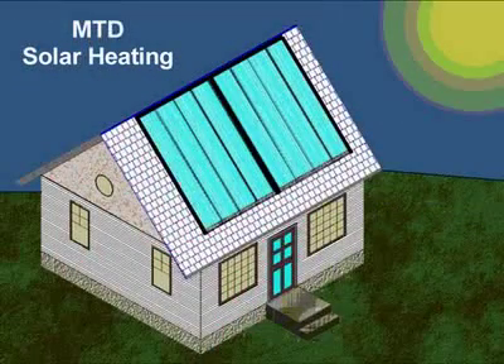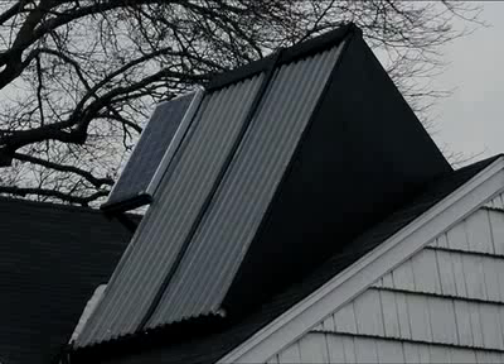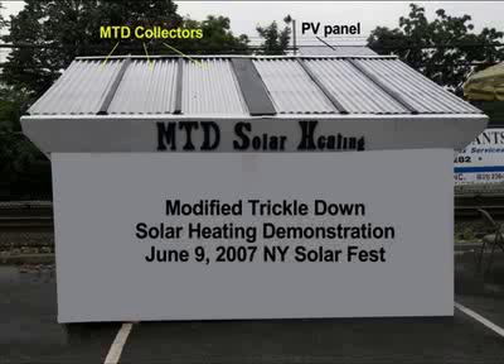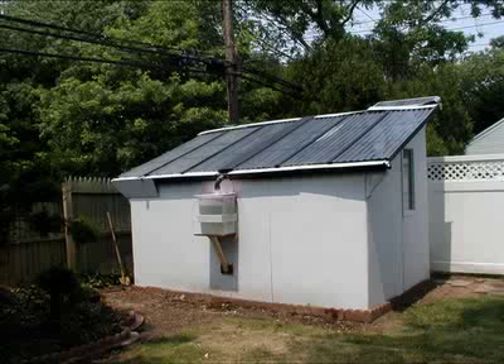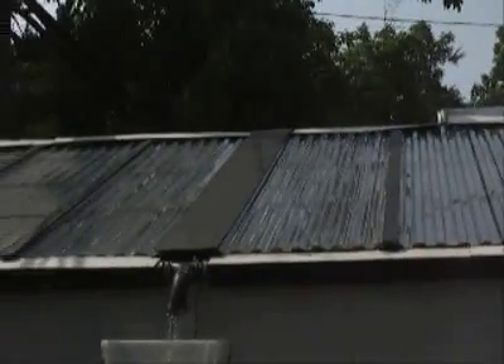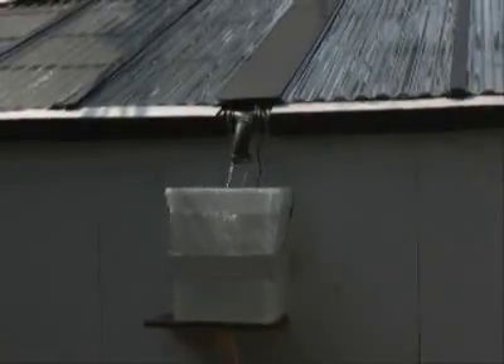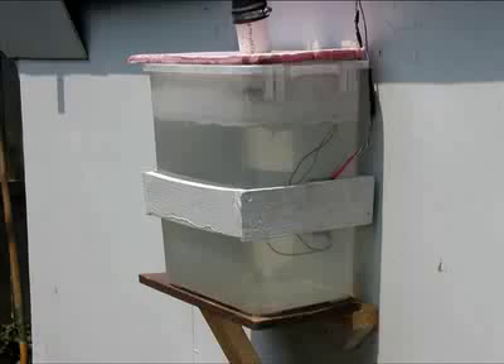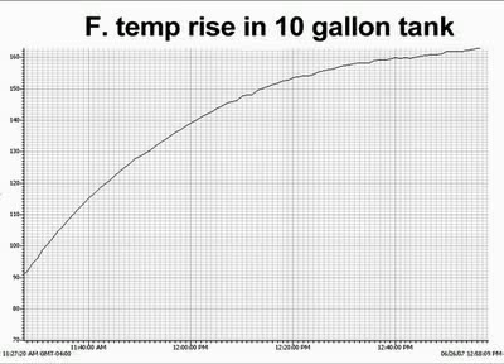MTD Solar Heating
MTD Solar Heating is a low cost method of harvesting the sun's heat energy. It was designed for do it yourselfers.